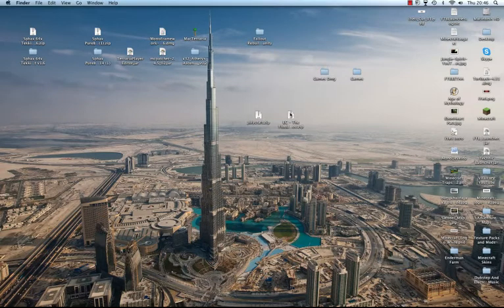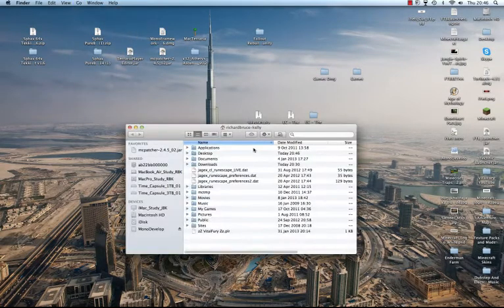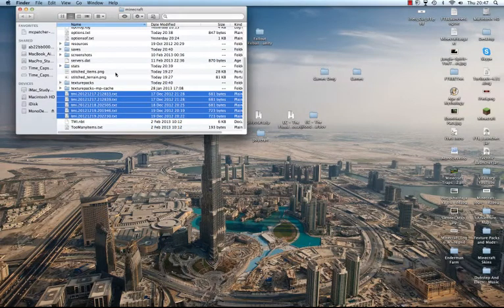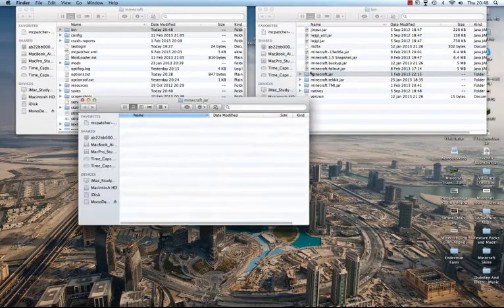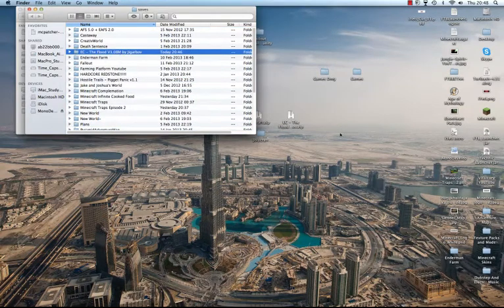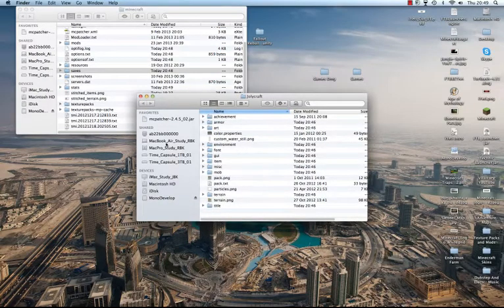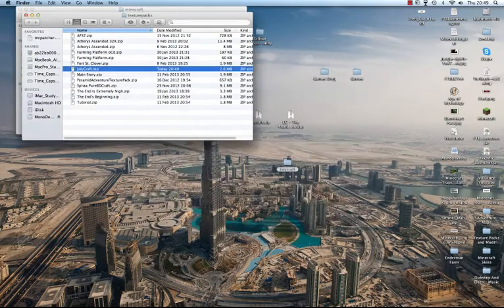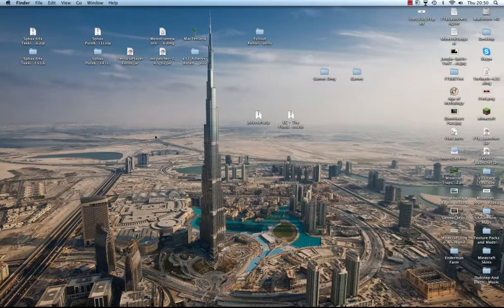Minecraft - How to Install Saves, Mods & Texturepacks on a Mac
Hope you guys enjoyed, leaving a rating or a comment is appreciated as always! :D

Instructions :

#1 Click Go on your finder
#2 Hold alt and click on Libary
#3 Click on application support
#4 find minecraft and open it
#5 Open the saves folder and drap and drop in your map
#6 Compress your texture pack contents into an archive.zip and put it in the texturepack folder
#7 To install a mod, open your minecraft.jar with the unarchiver (free program) and drag your mod into that folder, (remember to delete META-INF) and rename to original minecraft.jar to minecraft.backup.jar and rename the folder to minecraft.jar

Hope you guys enjoyed! :D